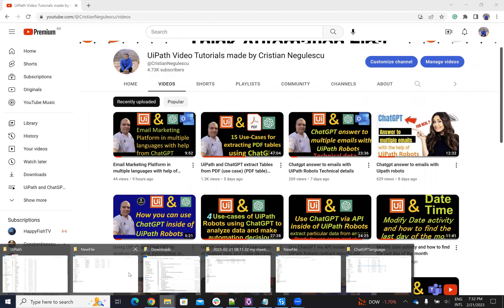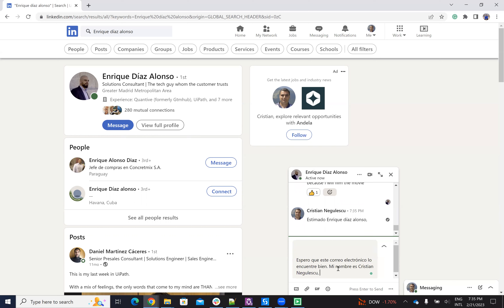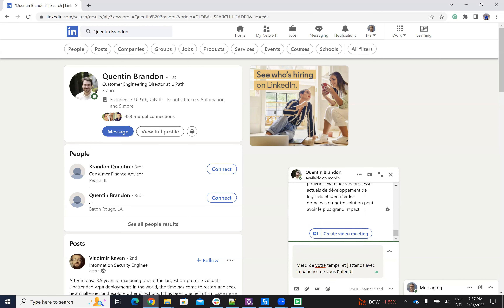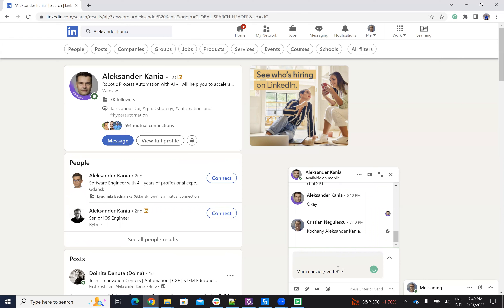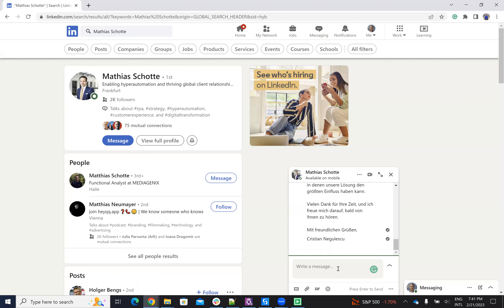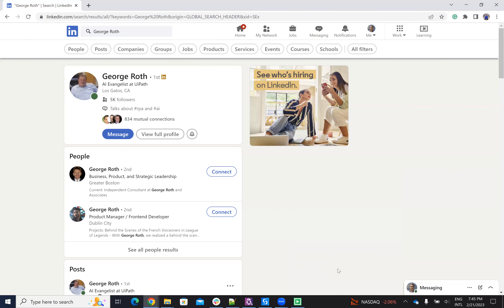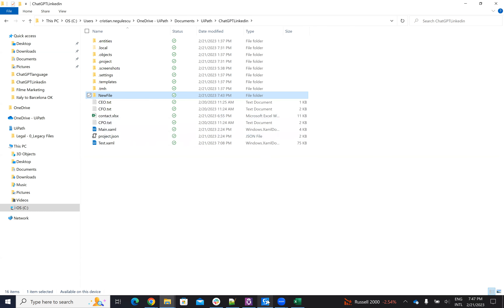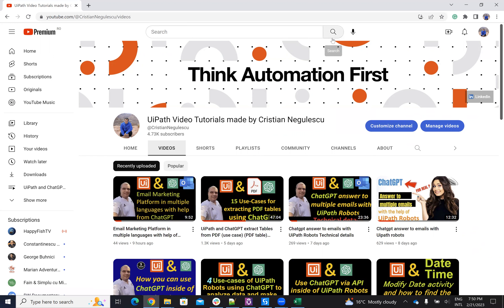LinkedIn Automation: The Perfect UiPath & ChatGPT Combo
Linkedin automation in multiple languages with help of UiPath Robots and ChatGPT

0:00 Intro
0:15 The purpose of the movie
0:35 Initial data for the robot
1:40 Run the robot
3:20 Spanish Example
4:00 France Example
5:40 Japanese Example
7:00 Italian, German, Polish, Romanian, and other examples
13:10 Results after you run the robots
14:50 Explain the code inside of the workflow
17:55 Subscribe to my channel